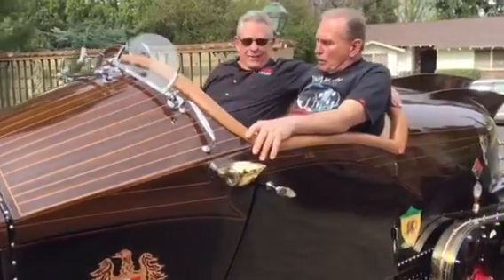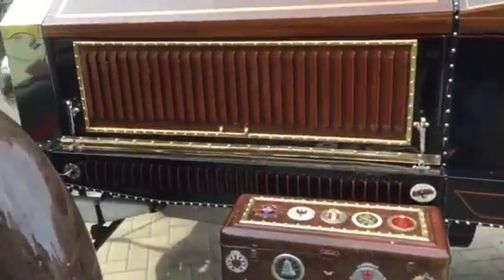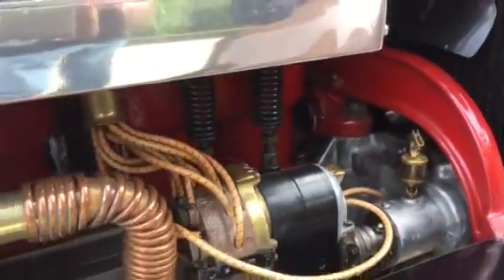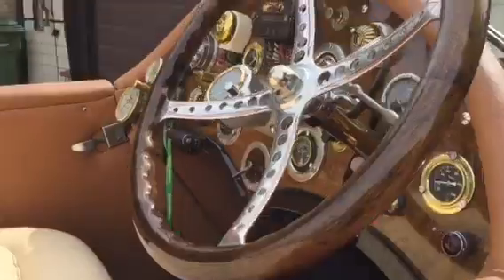1915 La Bestioni Rusty Two with Andy Stone